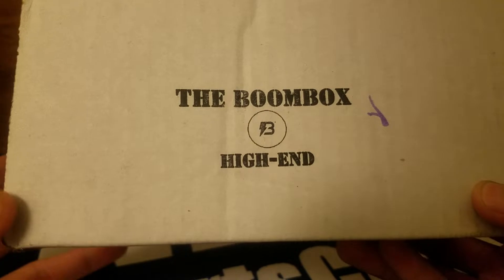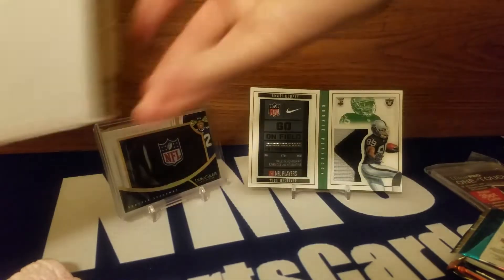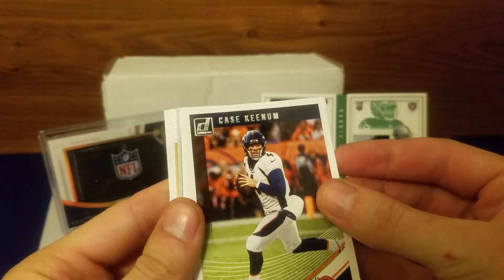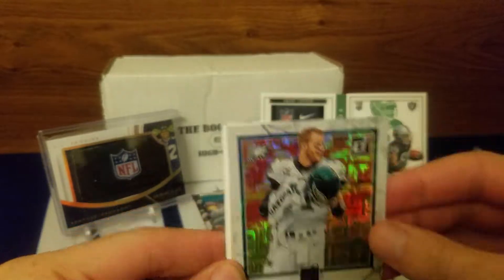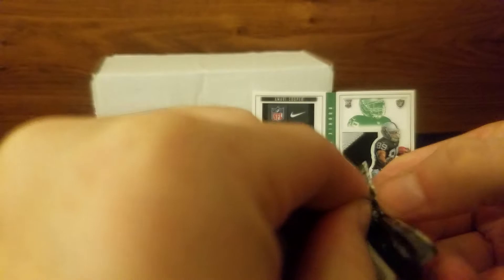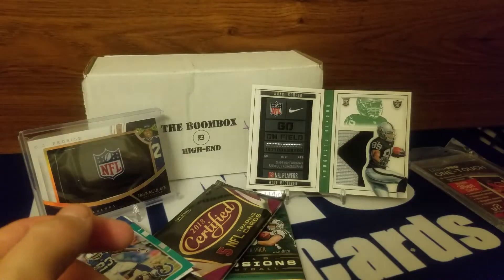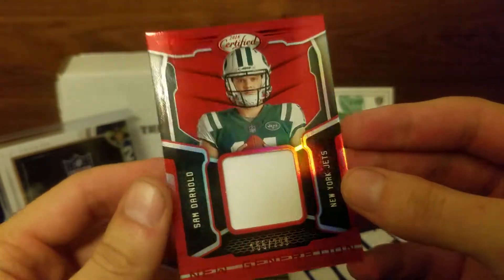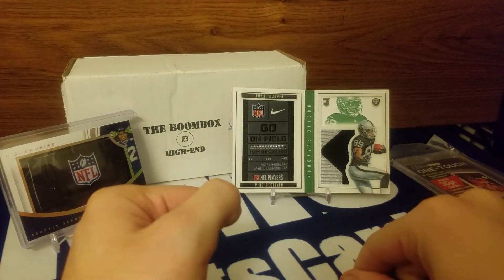October 2018 Boombox High End - Insane Box! CASE HIT!!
First time ever trying a Boombox, I think I'm sold!

Follow the YFFL on Instagram!